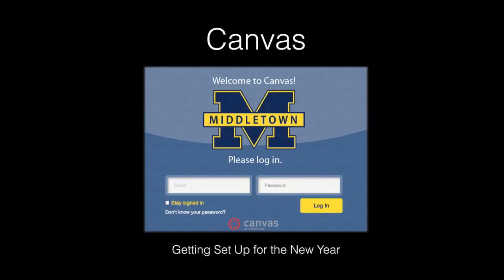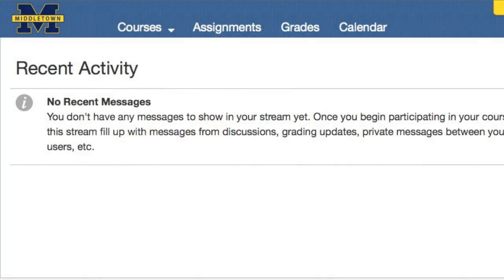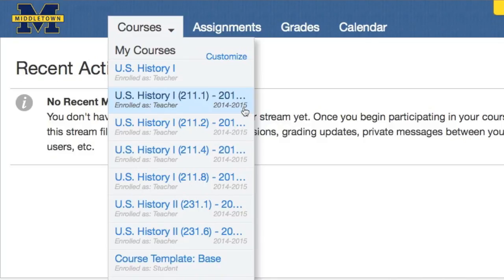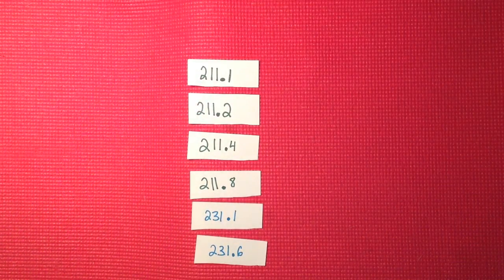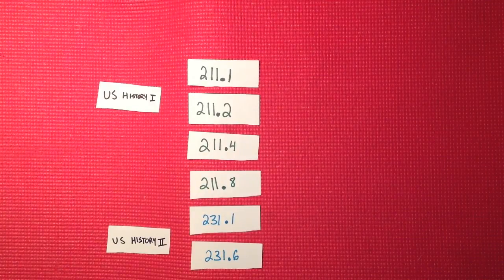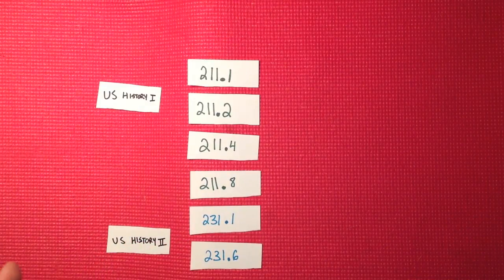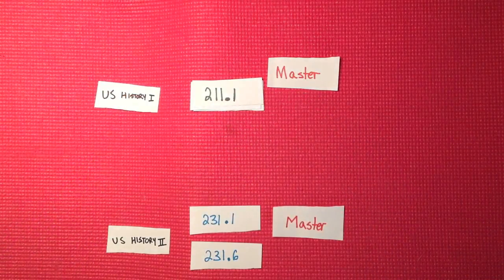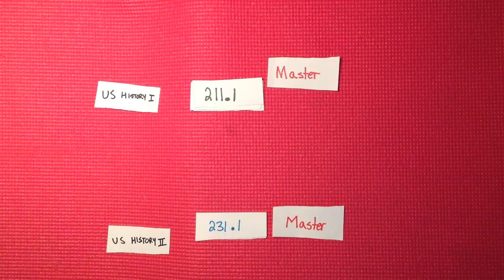Cross-Listing Explained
These directions are designed for teachers in Middletown Area School District.  This short video will explain the concept of cross-listing your canvas courses.  This is a way to group similar courses into sections of a master course.